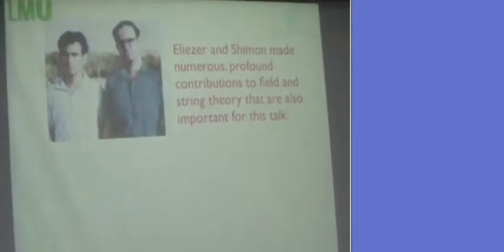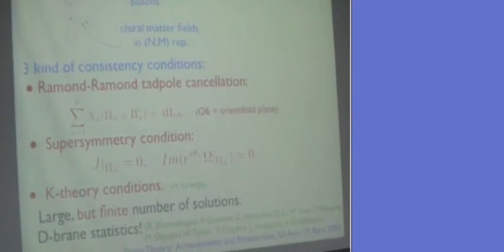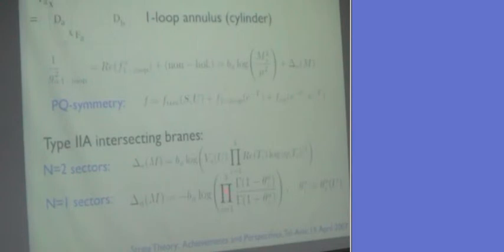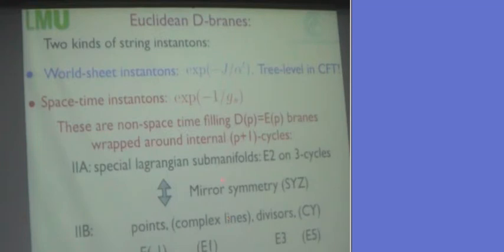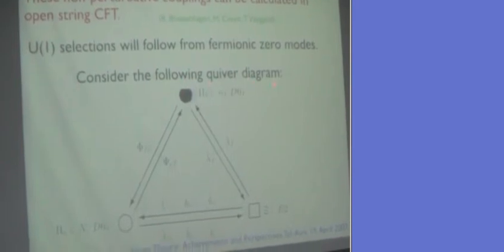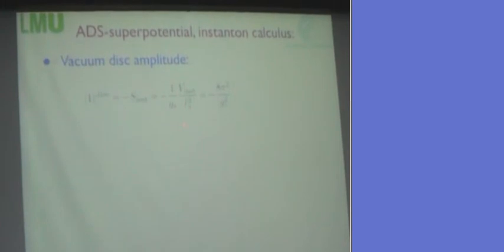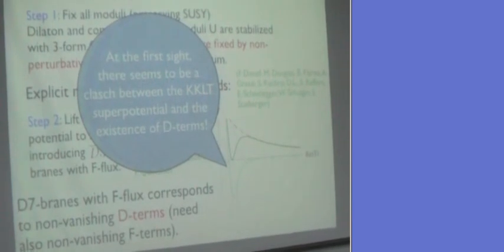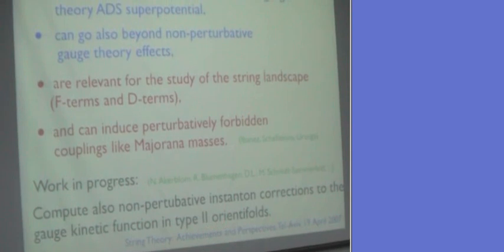Superpotentials and D-Terms in Orientfold Compactifications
Lecturer: D. Lust
"String Theory: Achievements and Perspectives",
An event that was held at the
Tel Aviv University,
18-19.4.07